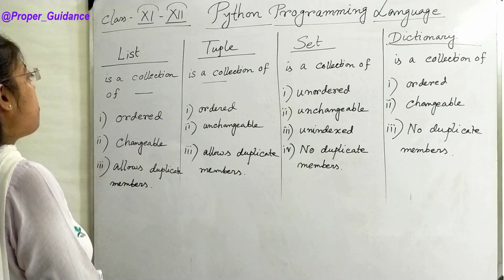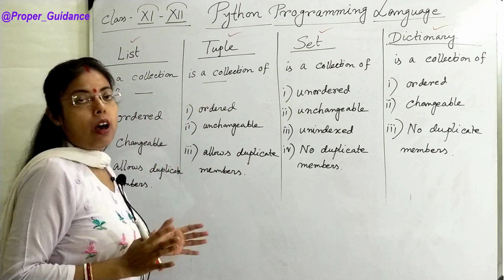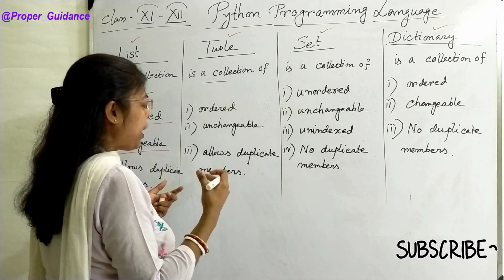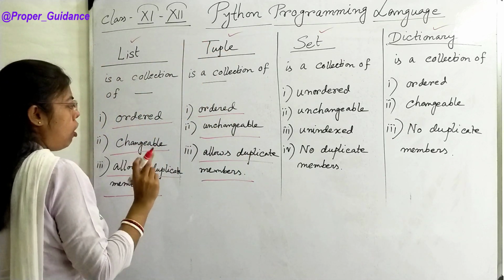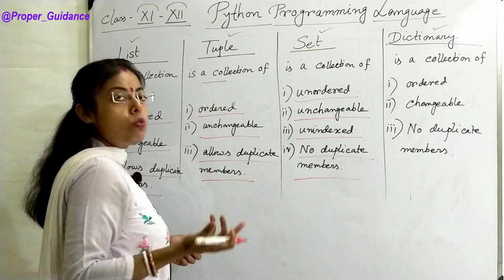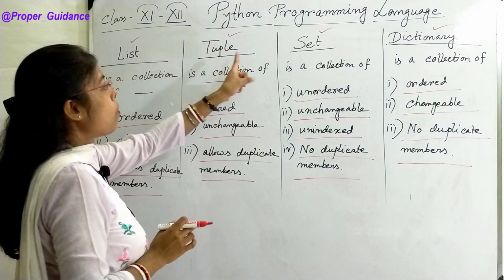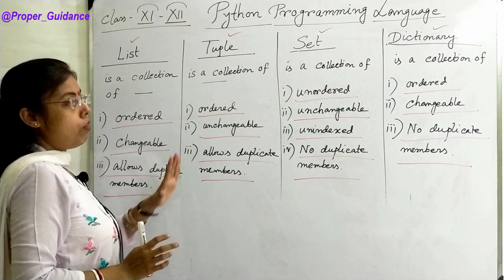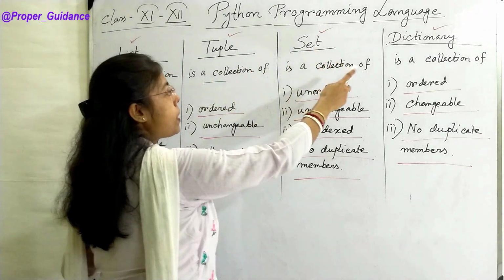Class-XI Computer Science| PYTHON|Compare List,Tuple,Set,Dictionary|CBSE Syllabus| ENGLISH Medium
Class-XI Computer Science| PYTHON Programming| NCERT Ch No 10 | TUPLE| CBSE Syllabus| ENGLISH Medium|
complete discussion about Tuples in Python programming language.
best onine python class by Pamela Madam for all students who are willing to learn python.